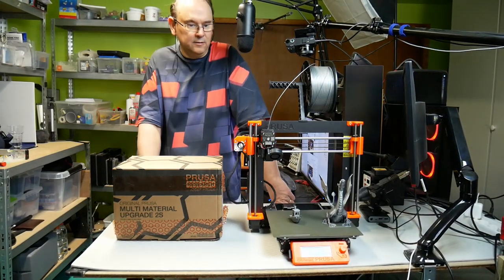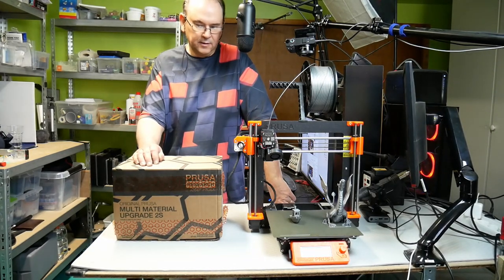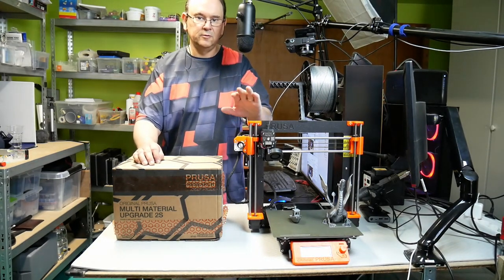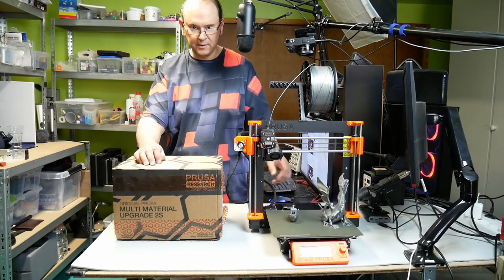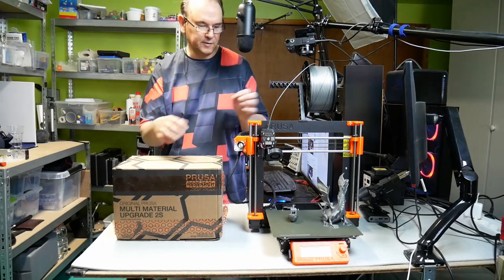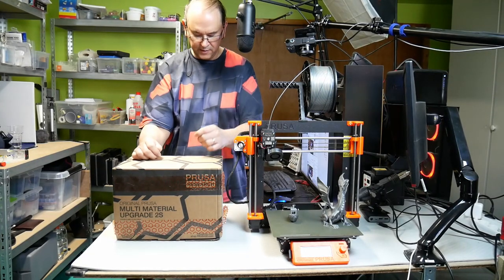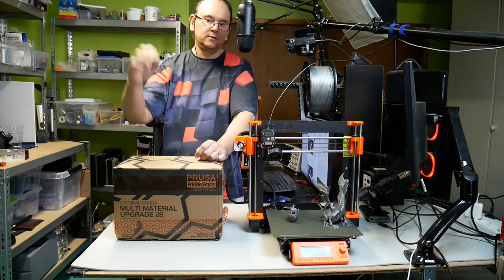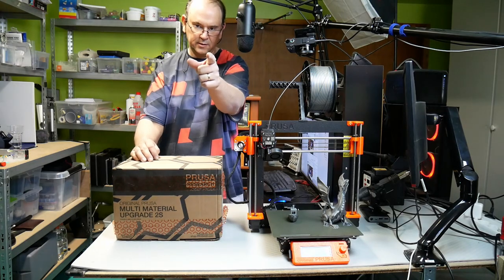Prusa i3 MK3S kit Multi Material Upgrade 2S upgrade foreword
Twitter TheTechRabbit
Instagram thetechrabbit